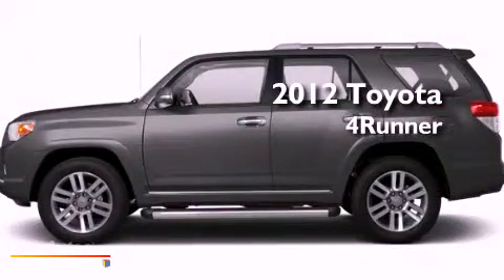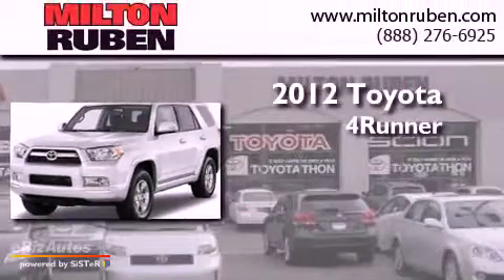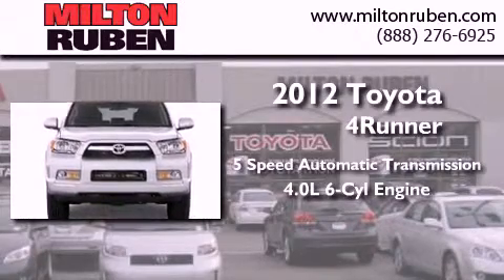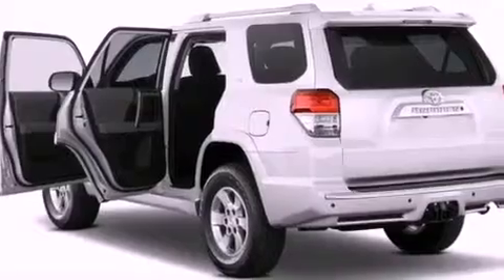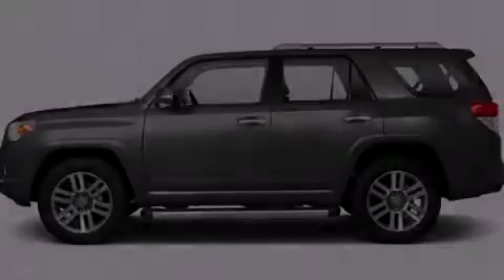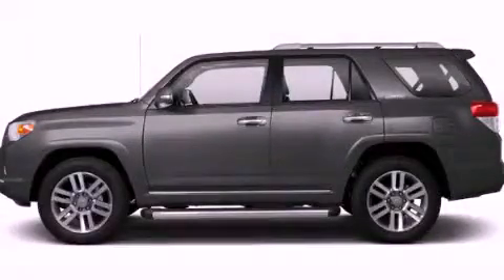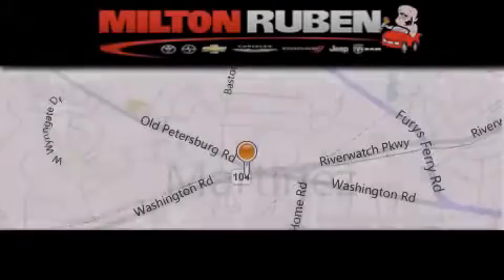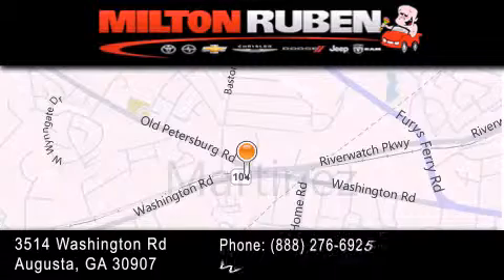2012 Toyota 4Runner Hephzibah GA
Year : 2012
 Make : Toyota
 Model : 4Runner
 Engine : 4.0L V6 FI DOHC 24V
 Trans . : Automatic
 Exterior : Magnetic Gray Metallic
 Miles : 2
 Interior : Black/Graphite
 Stock : C5078

 2012 Toyota 4Runner Augusta GA